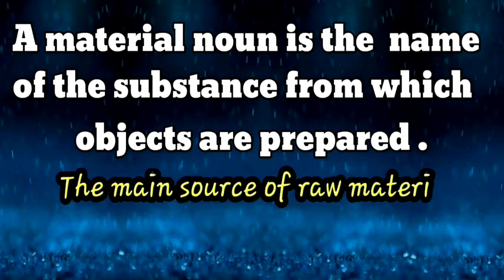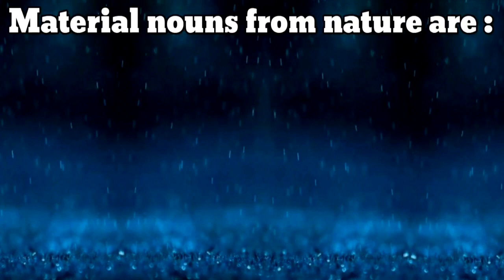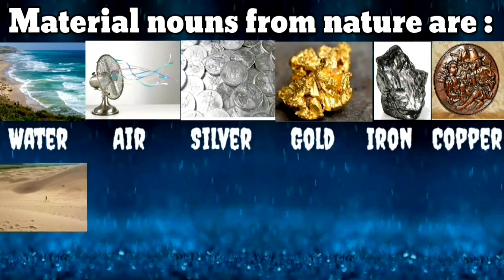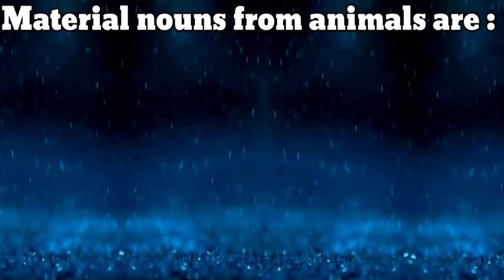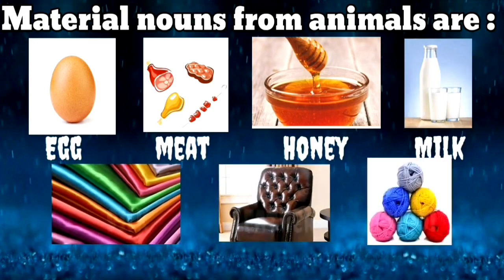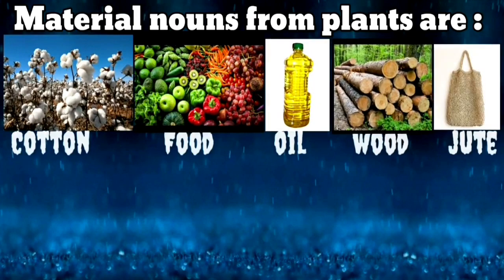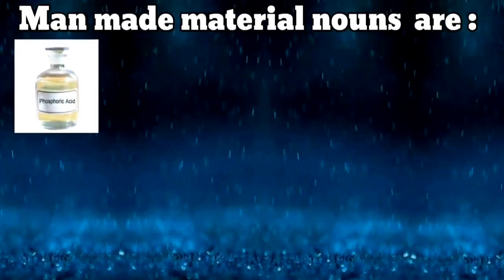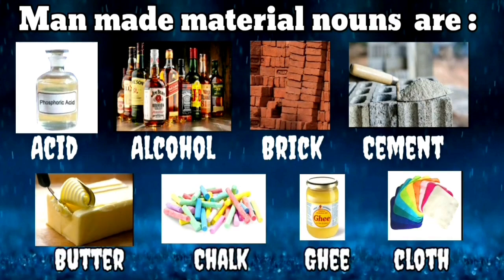English Grammar || Material Nouns New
▪︎ Common Nouns
▪︎ Proper Nouns
▪︎ Collective Nouns
▪︎ Abstract  Nouns
▪︎ Material Nouns
▪︎ Countable Nouns
▪︎ Uncountable Nouns